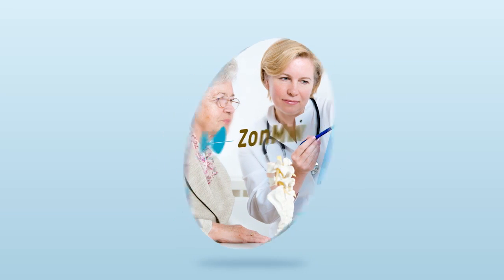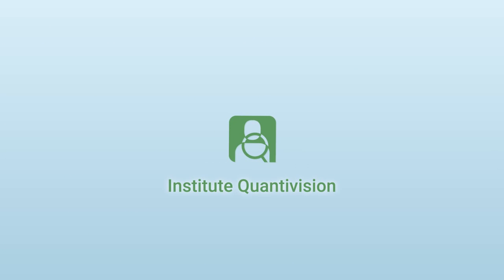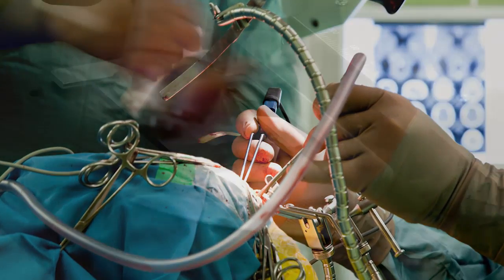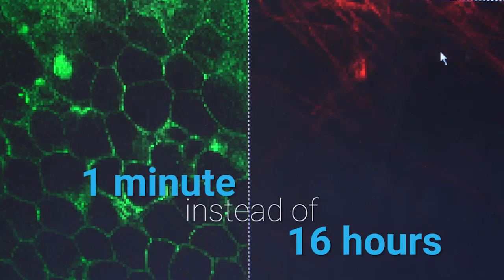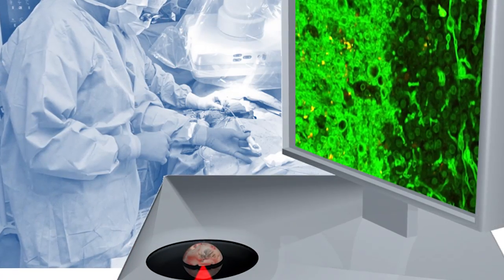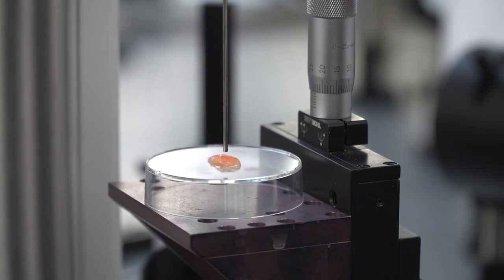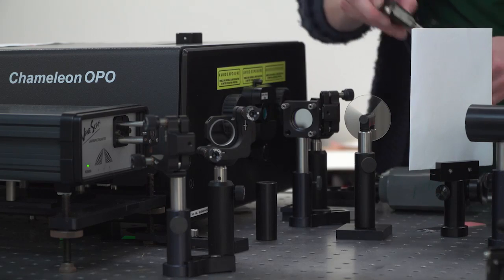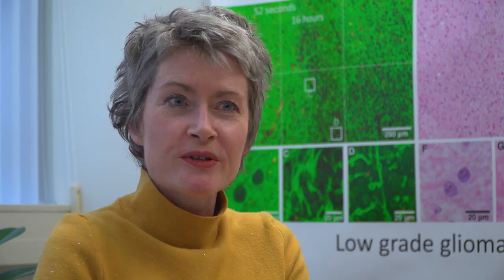IMDI Quantivision Project van Marloes Groot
Marloes Groot vertelt over haar IMDI Quantivision Project waarbij ze een methode heeft ontwikkeld om in 1 minuut, in plaatst van voorheen 16 uur, te kunnen zien welke (hersen)cellen gezond zijn en welke tumorcellen bevatten.